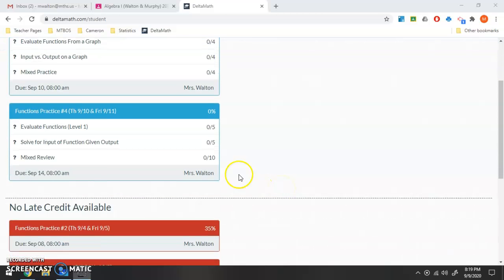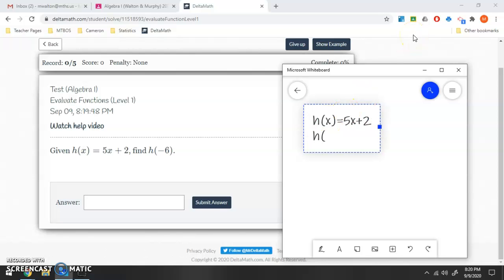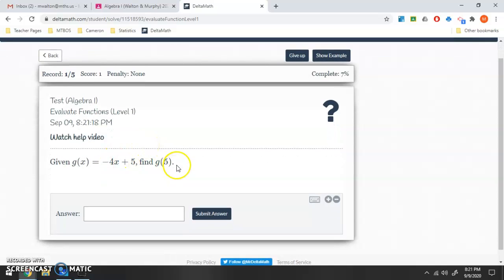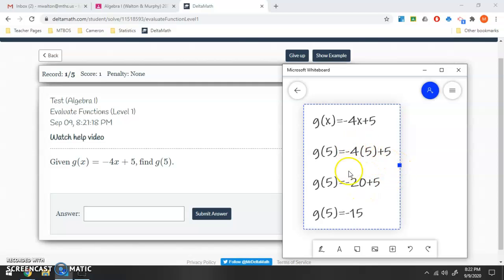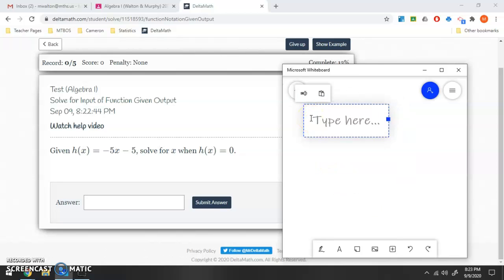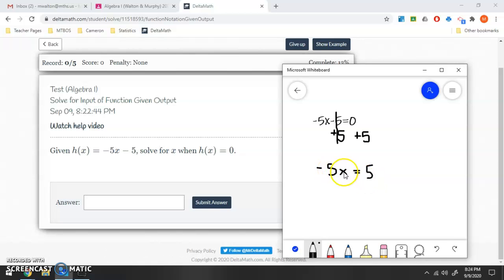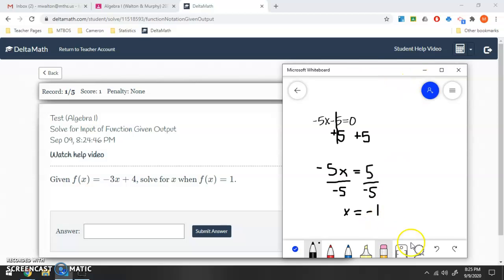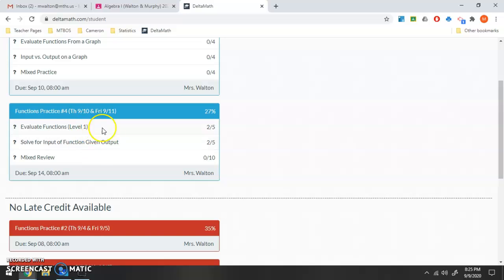Inputs and Outputs from Function Rules (Algebra I)